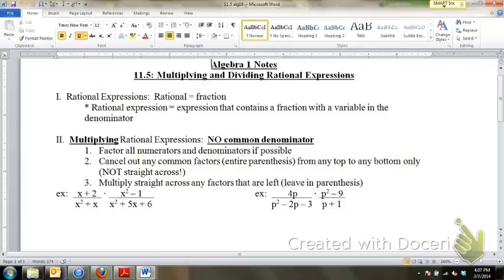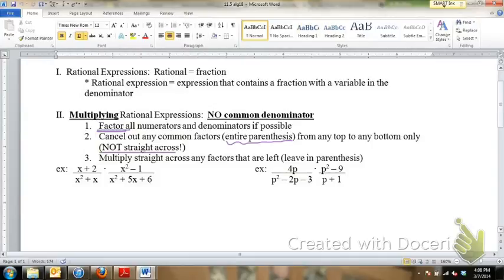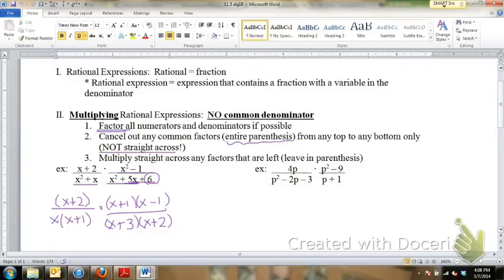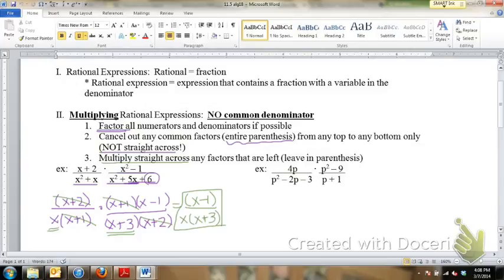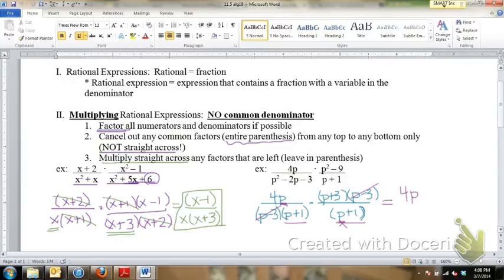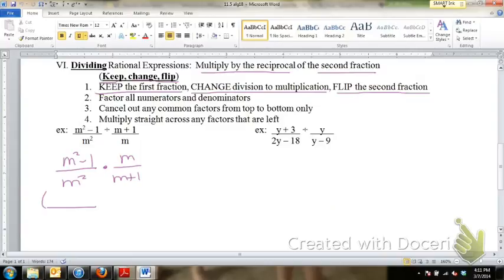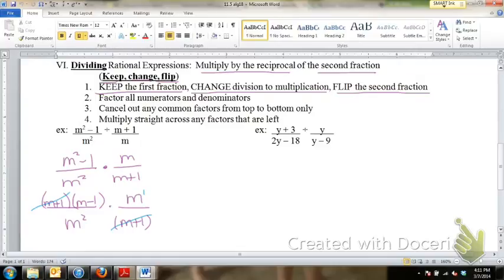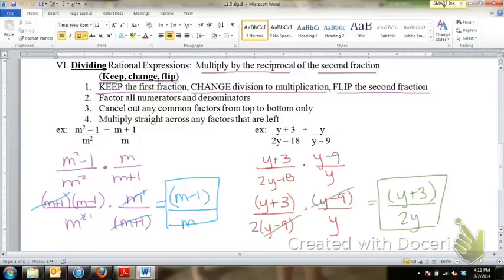11 5 alg18